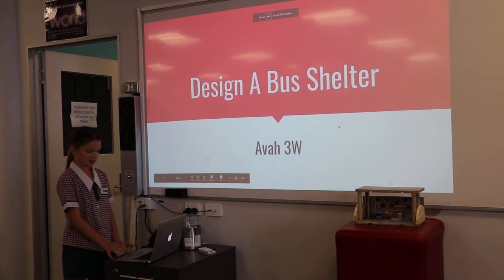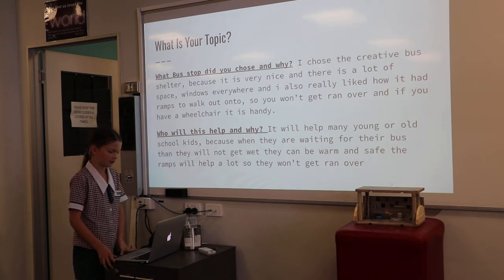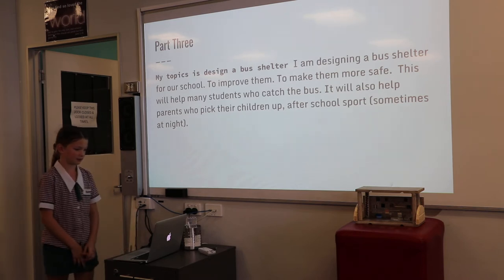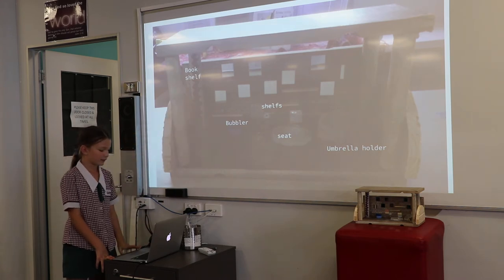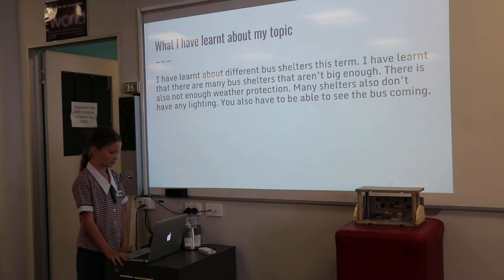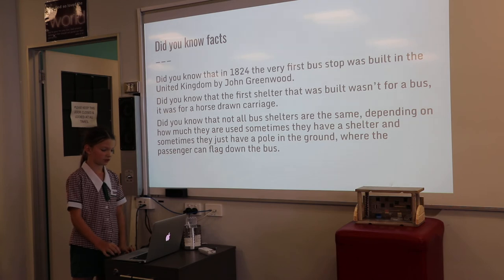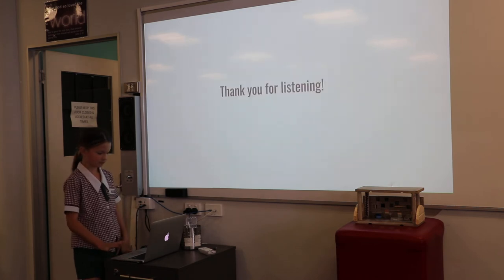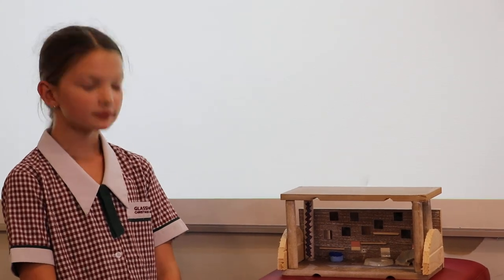Year 3 Honours Presentation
Ava presents her design for a bus shelter.